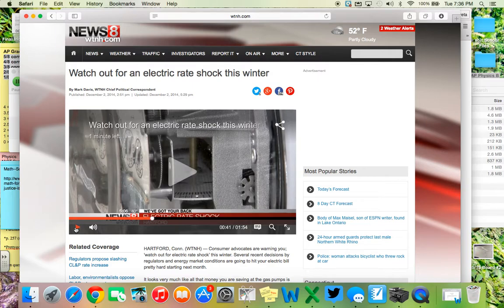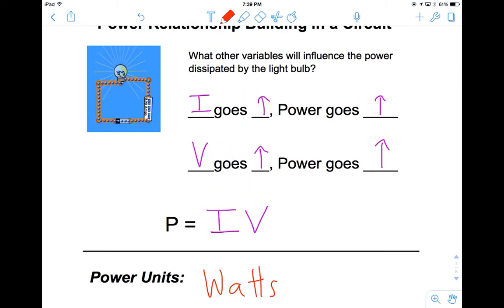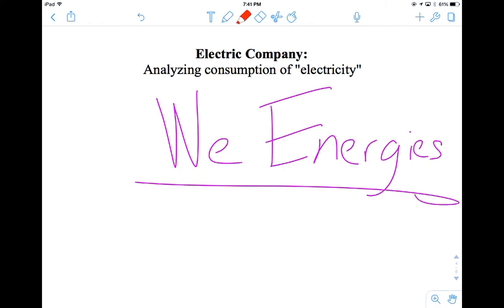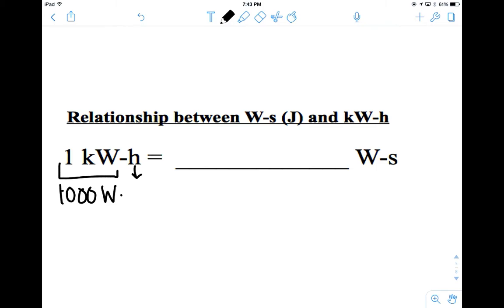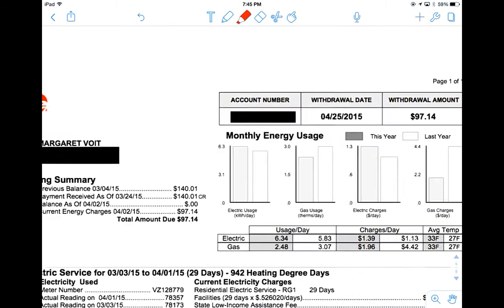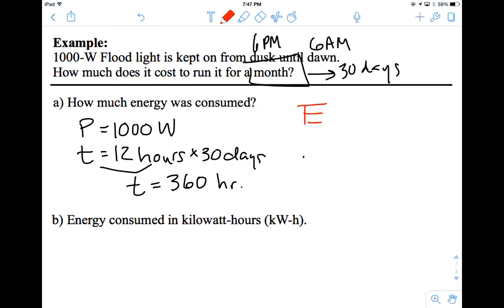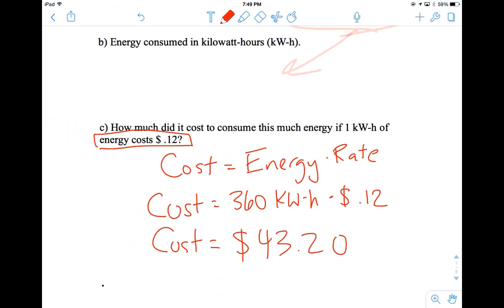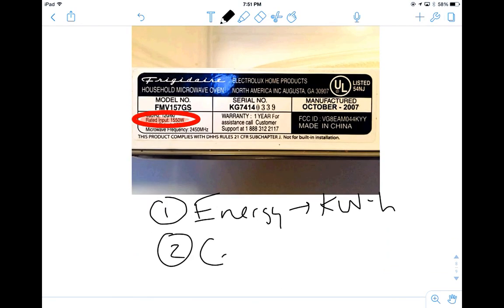VIDEO: Electricity Costs